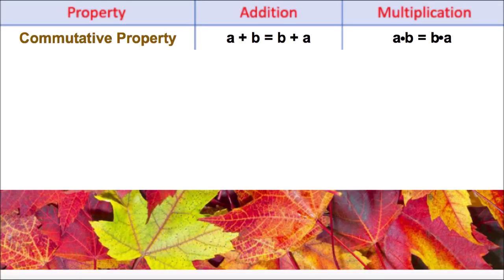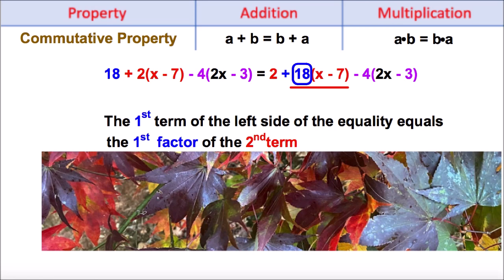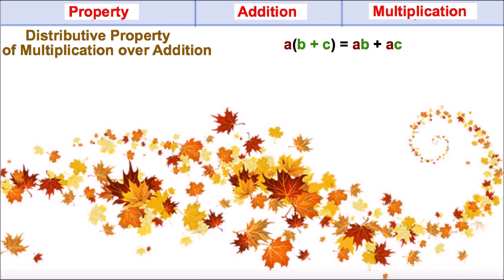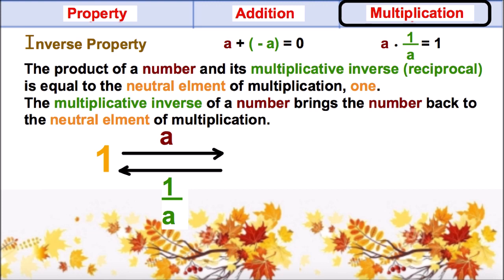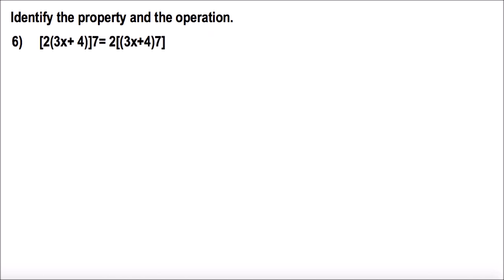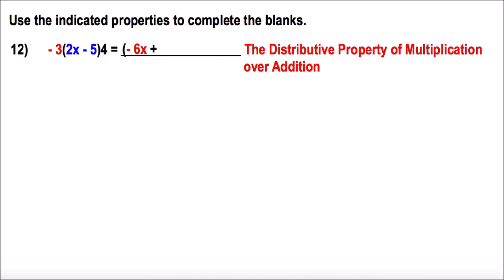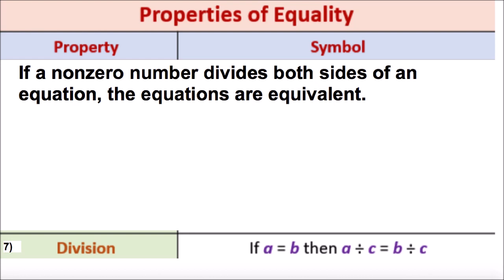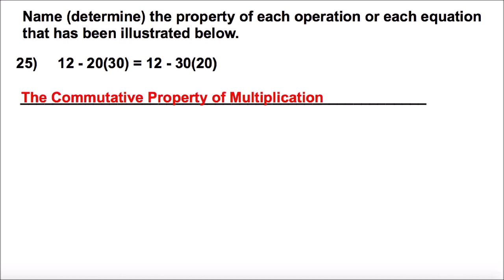Properties of Operations and Equations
Students will be exposed to properties of addition, multiplication, and equality which will be illustrated through examples. Then, several practice questions will be solved and clarified.